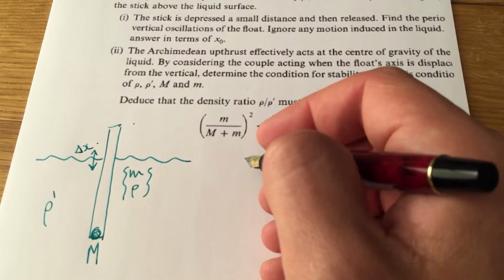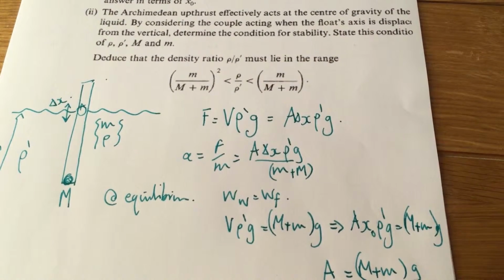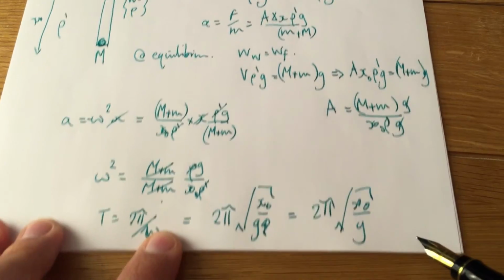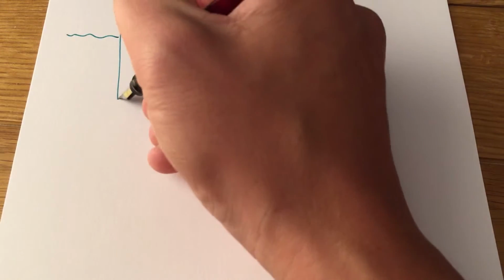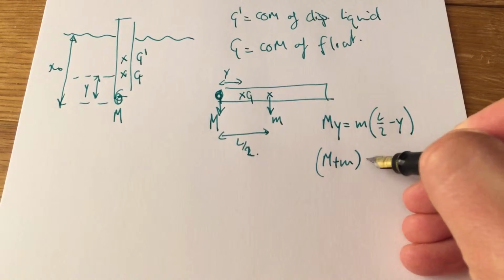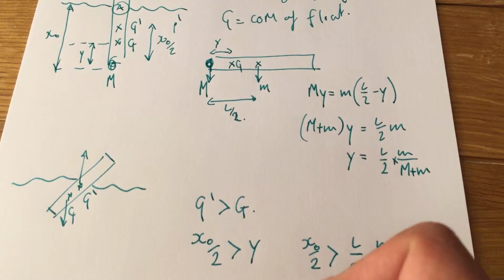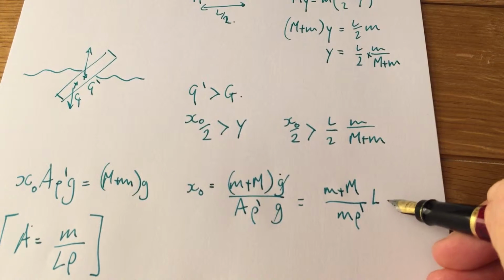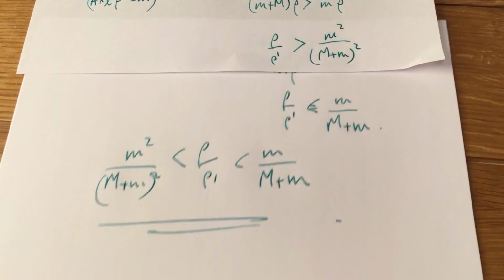STEP Floating Question